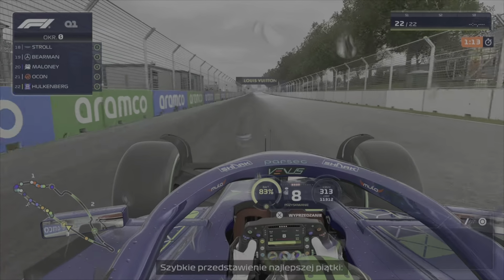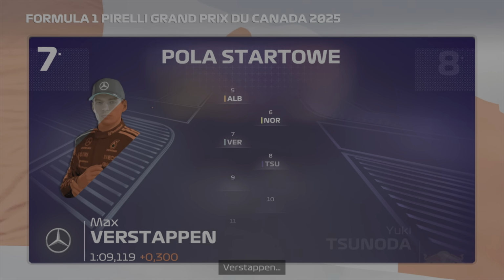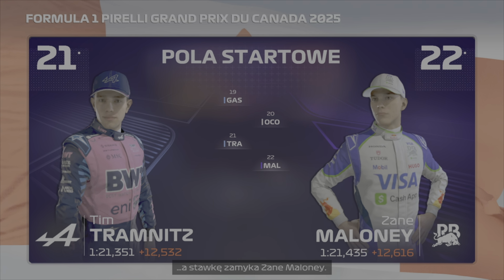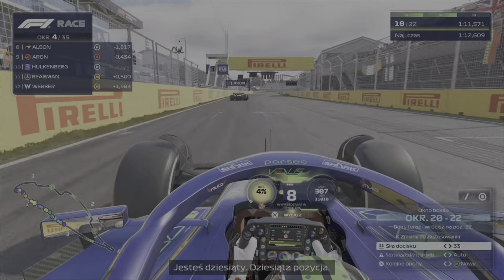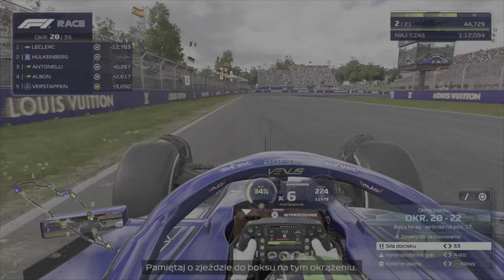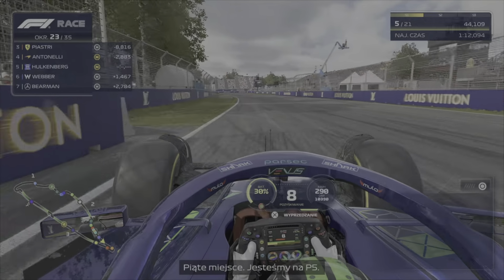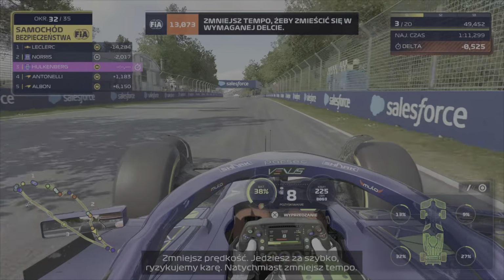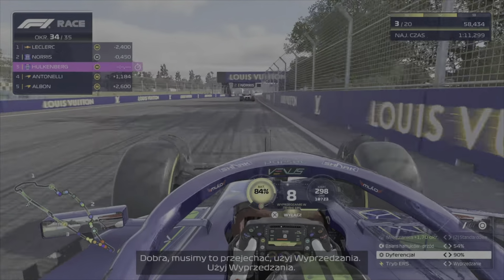F125 MyTeam - Rywalizacja Hulka z Norrisem w GP Kanady! S5 Part90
F125 MyTeam - Runda6 sezon2029 GP Kanady Nico Hulkenberg